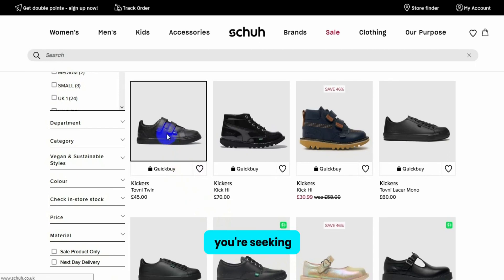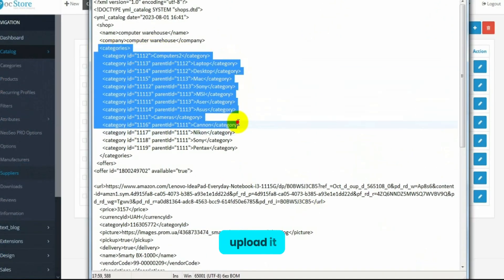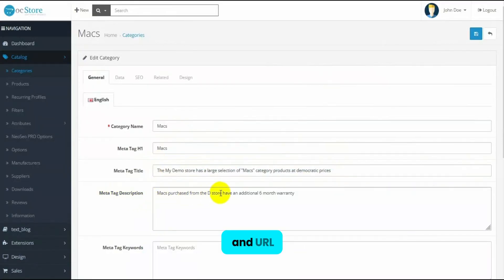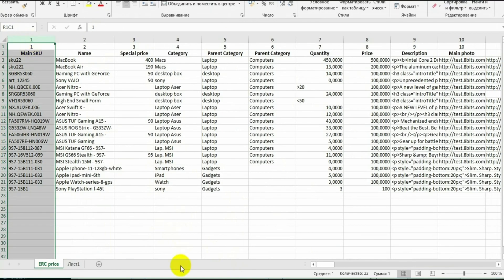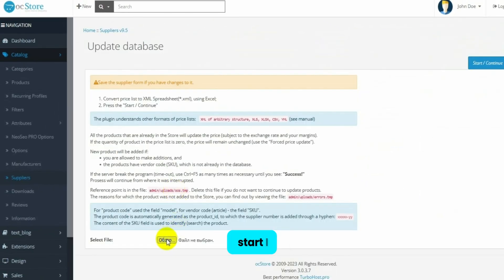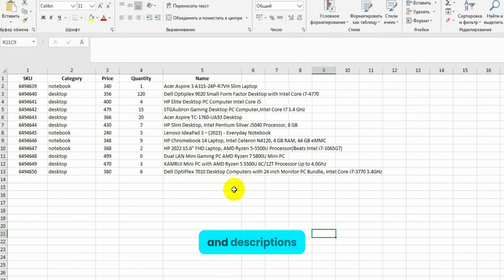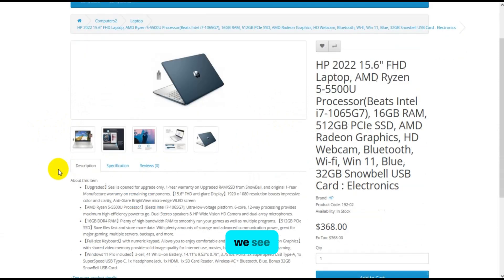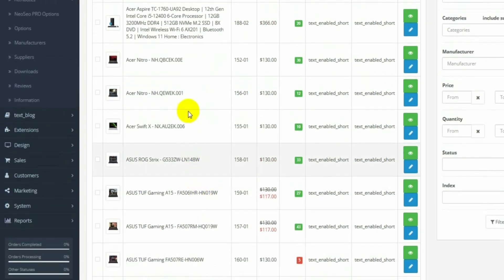Module “Suppliers” for Opencart e-commerce store. Features demonstration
This is a brief demonstration of the features of the top application for servicing an online store on the Opencart platform. The video showcases only a small part of the module's capabilities; other functions will be discussed in more detail in upcoming videos.